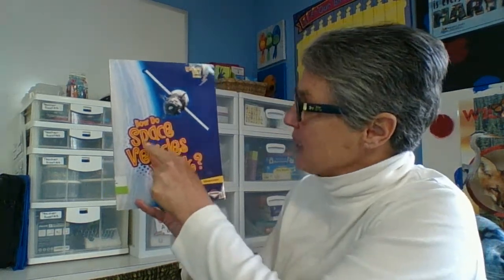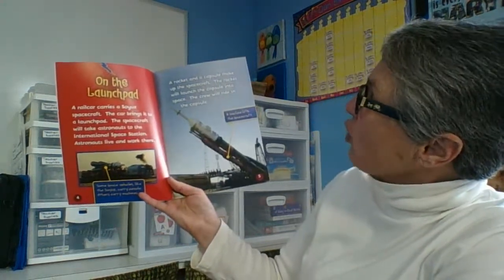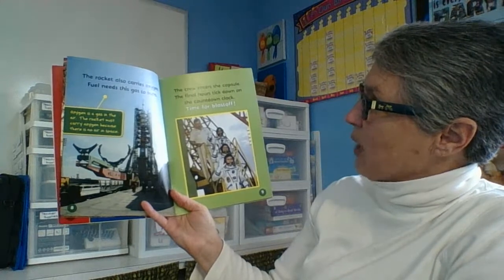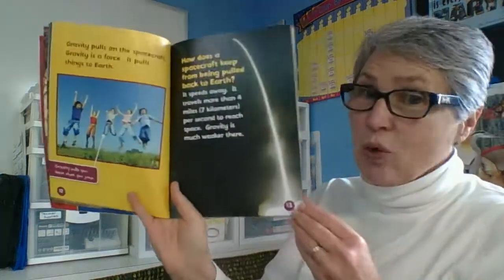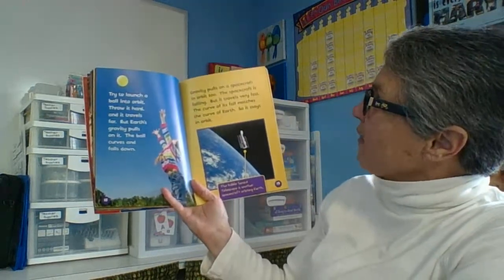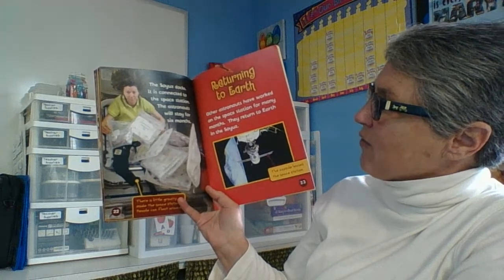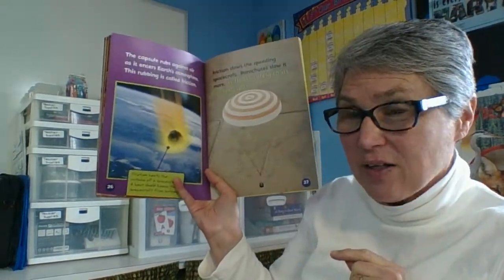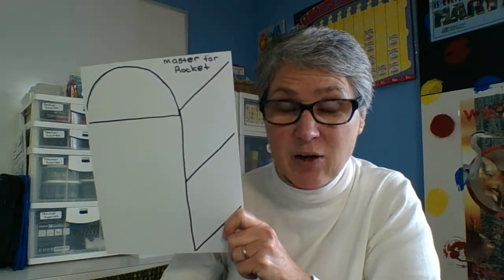How Do Space Vehicles Work? : Feb 14, 2021 3:43 PM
Let's see how some vehicles work in space.